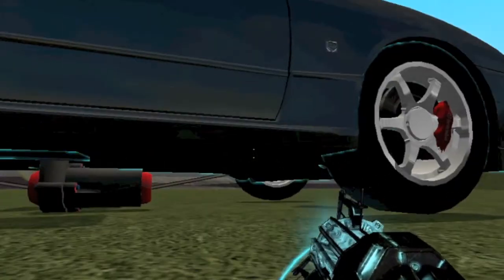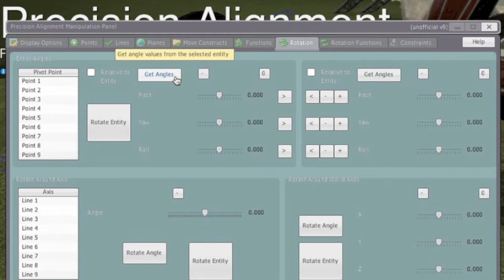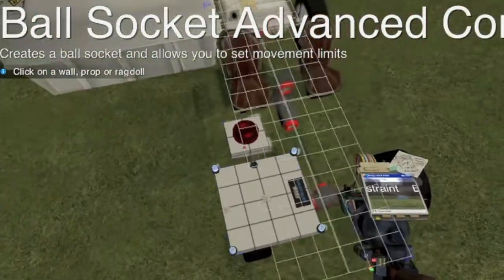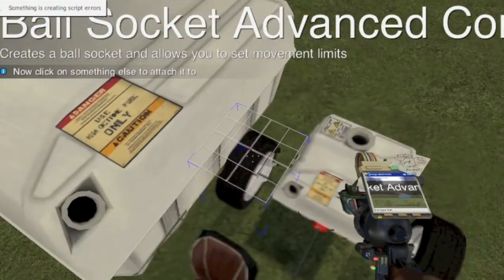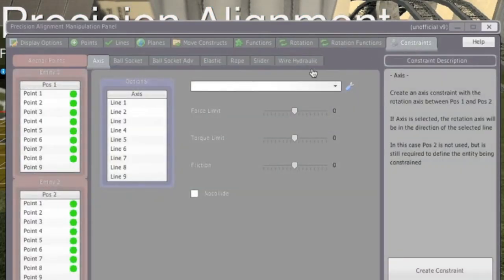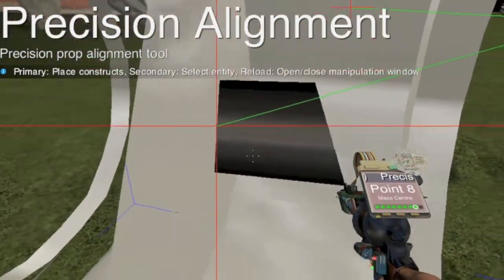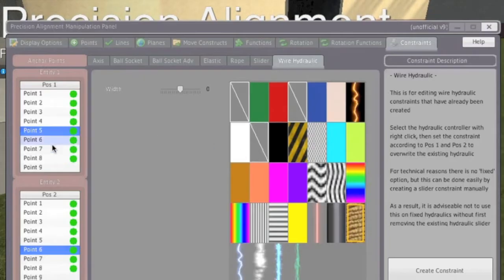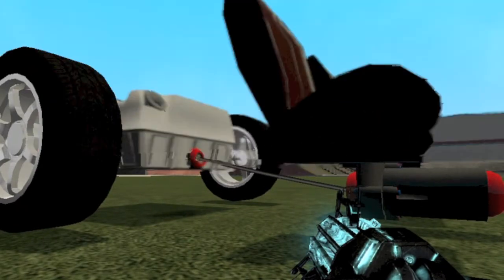SUSPENSION HELP BRO!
Thanks for you guys who stuck with my channel for so long i rly mean that in many ways.So this is your treat. I bring you a new video regarding my type of suspension and how i do it since most of my friends keep asking me about it .so here you go.its not hard its very simple to follow.and i think it should help a lot of those who are not good at making chassis's yet.Links to other suspension tutorials are listed below as well as a song name.
SUSPENSION TUTORIALS:
SUSPENSION SETTINGS:
FORWARD:
Force limit: 0
Torque limit: 0
X Minimum: -180
X Maximum: 180
Y Minimum: -0.10
Y Maximum: 0.10
Z Minimum: -0.10
Z Maximum: 0.10
X Friction: 0
Y Friction: 0
Z Friction: 0
Free movement: ON
No-collide entities: ON
REVERSE:
Force limit: 0
Torque limit: 0
X Minimum: -180
X Maximum: 180
Y Minimum: 0.10
Y Maximum: -0.10
Z Minimum: 0.10
Z Maximum: -0.10
X Friction: 0
Y Friction: 0
Z Friction: 0
Free movement: ON
No-collide entities: ON